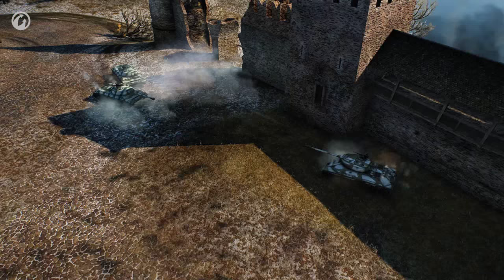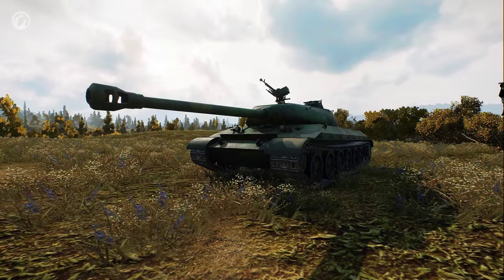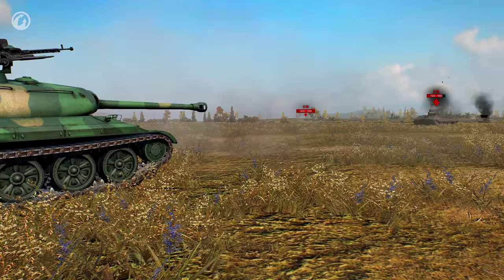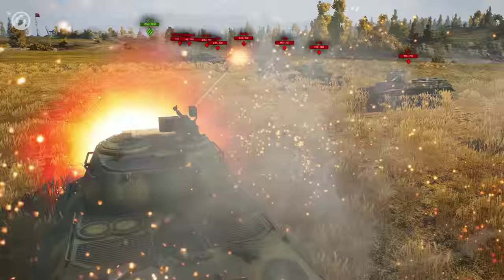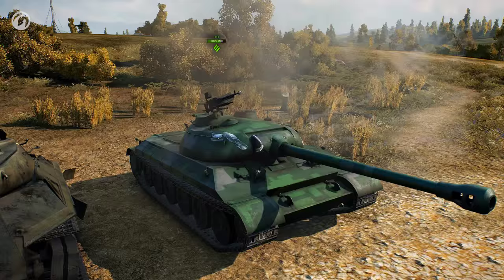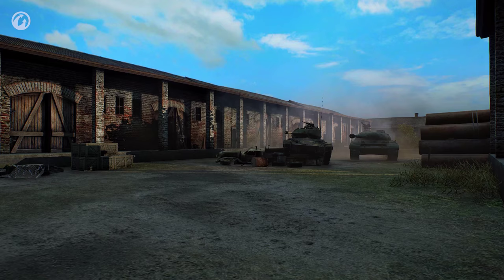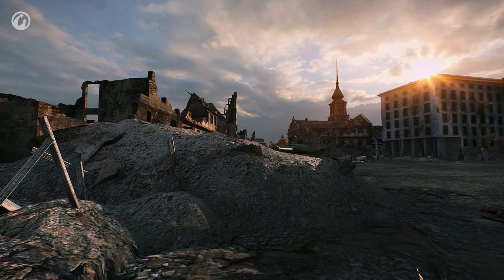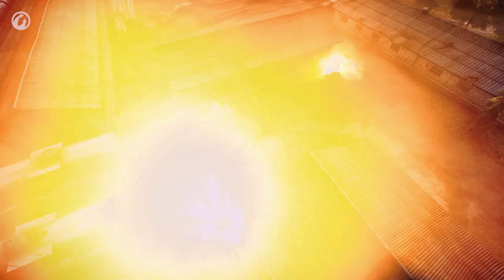How to Play the 112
Why do we need the 112 in World of Tanks, when there’s also the legendary IS-6? Can the Chinese tank do anything better? It can, indeed. In this video, we’ll tell you all you need to know about this exotic heavy tank. We’ll test its accuracy, improve its aiming time with modules, and shoot at its sides, front, and turret. We’ll also find creative ways to test its durability. Let us show you what the 112 can do!